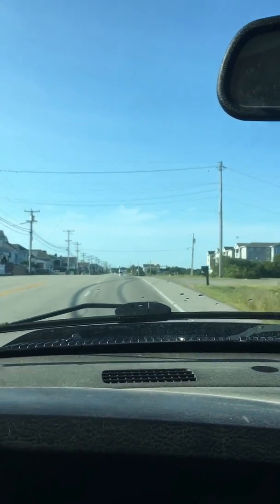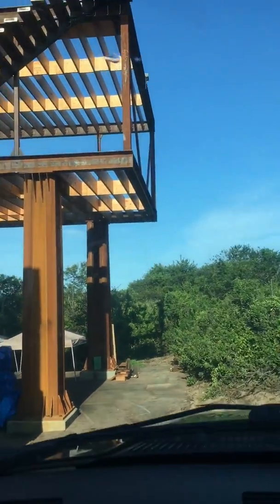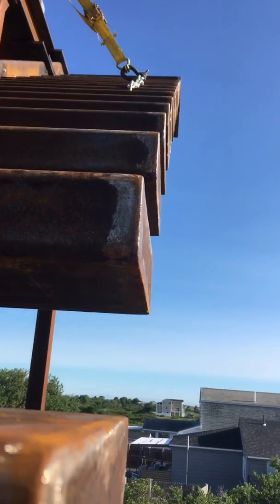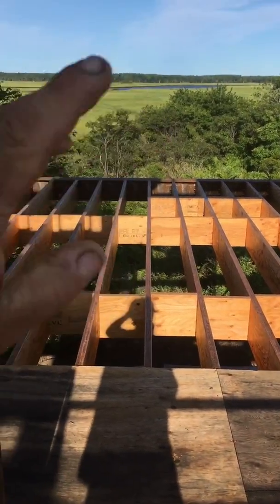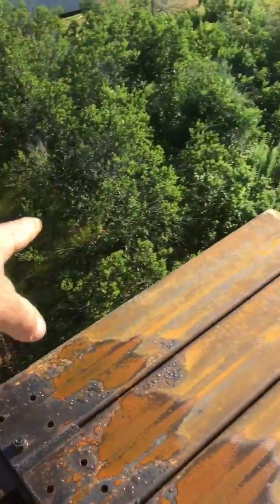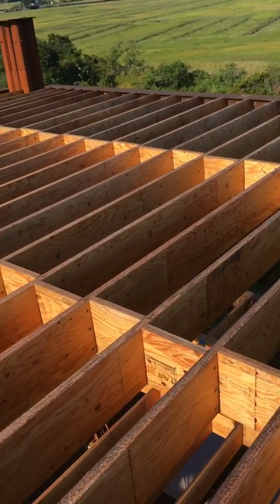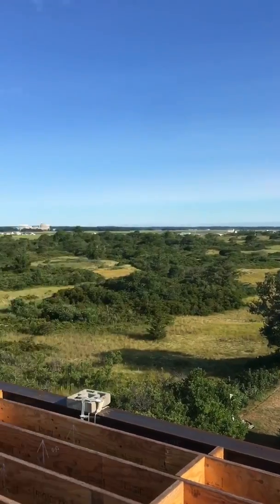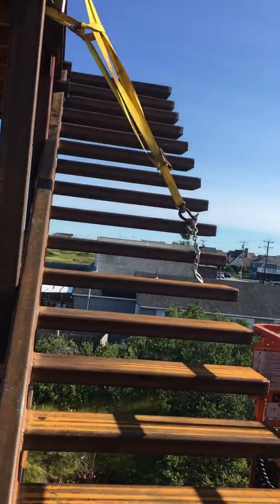Steel Tube Free Floating Staircase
The staircase stringer doubles as a web member in a truss. It’s
adding overall strength spanning the column bays a diagonal brace giving lateral stability for wind loads.